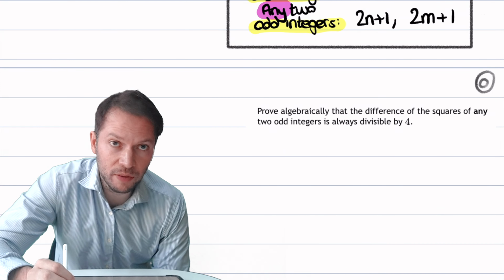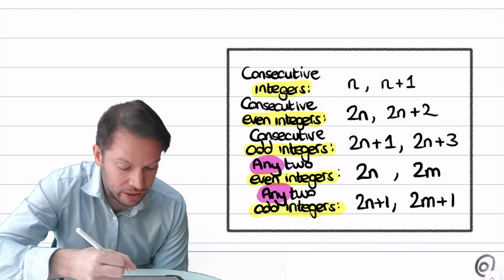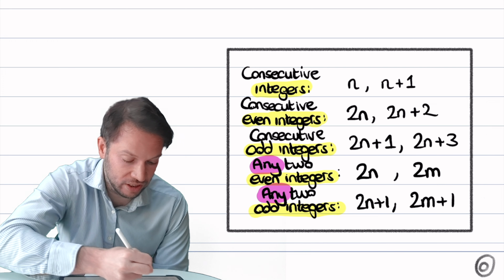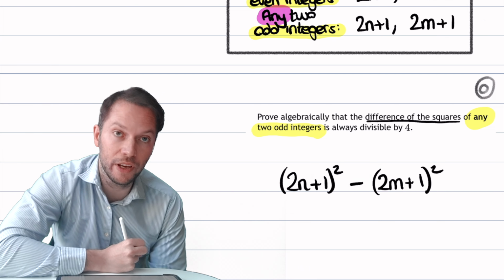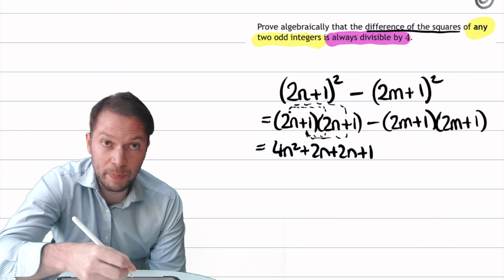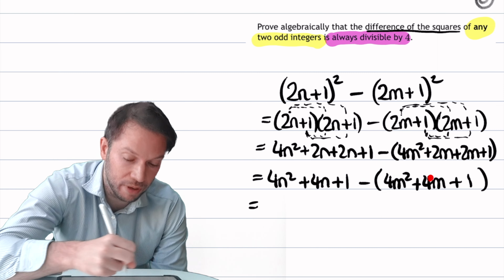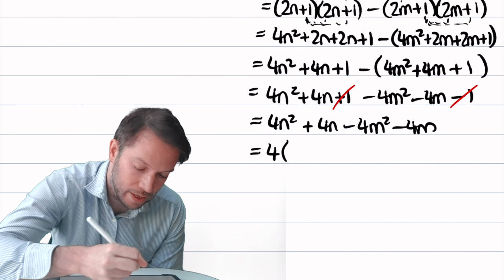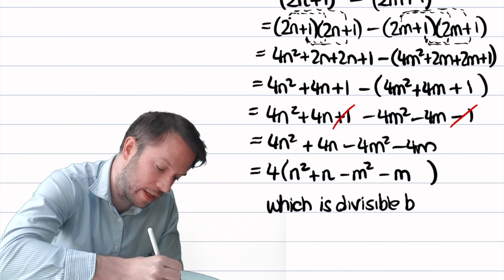Prove a property about some arithmetic combination of two different odd/even numbers (454o)